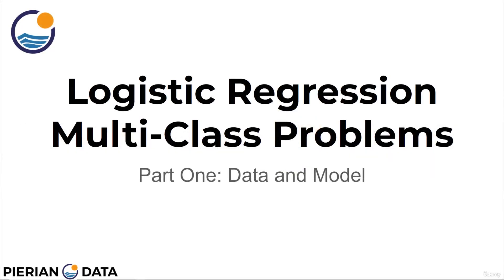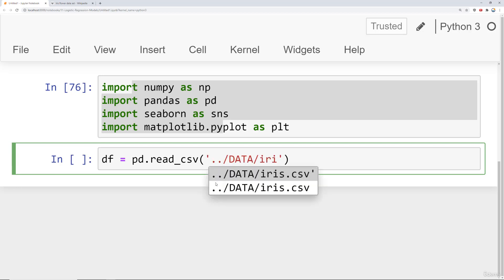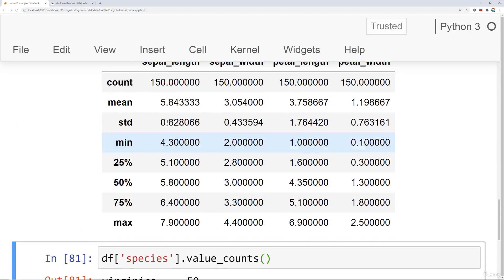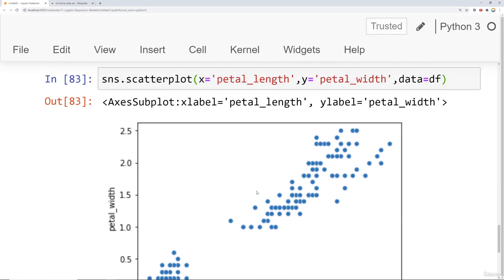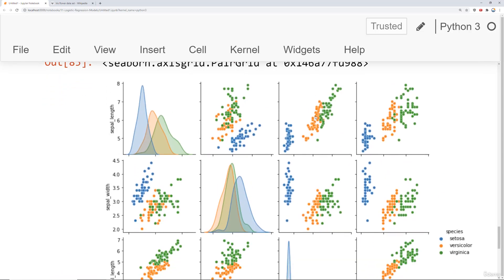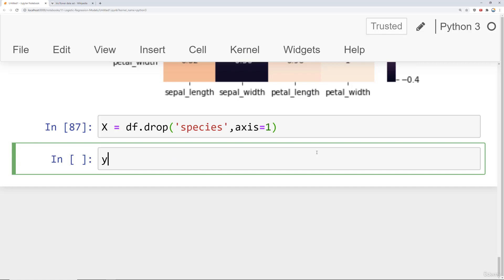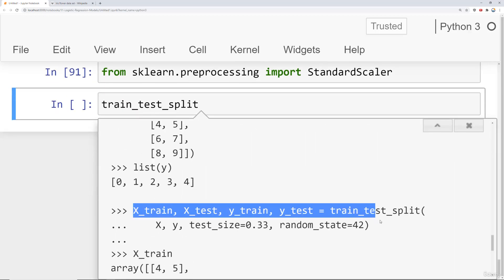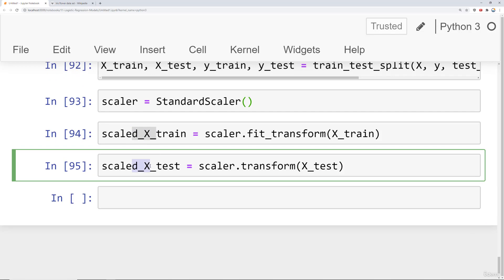𝑴𝒖𝒍𝒕𝒊𝑪𝒍𝒂𝒔𝒔 𝑪𝒍𝒂𝒔𝒔𝒊𝒇𝒊𝒄𝒂𝒕𝒊𝒐𝒏 𝒘𝒊𝒕𝒉 𝑳𝒐𝒈𝒊𝒔𝒕𝒊𝒄 𝑹𝒆𝒈𝒓𝒆𝒔𝒔𝒊𝒐𝒏 𝑷𝒂𝒓𝒕 𝑶𝒏𝒆 𝑫𝒂𝒕𝒂 𝒂𝒏𝒅 𝑬𝑫𝑨